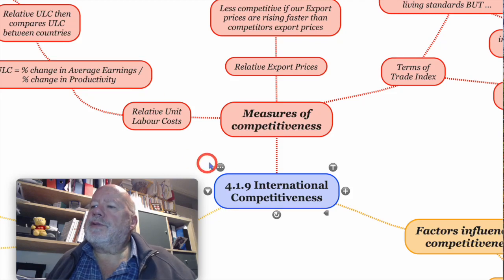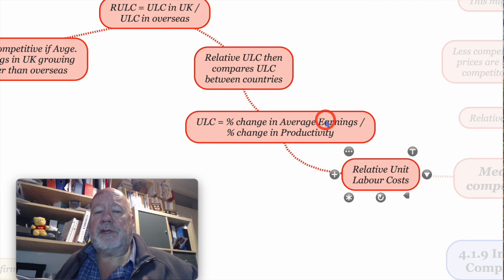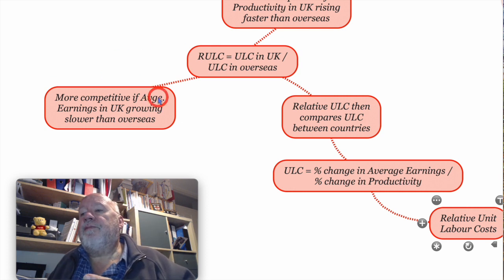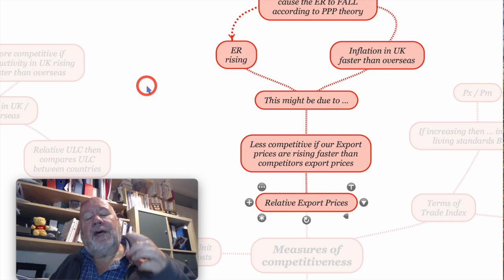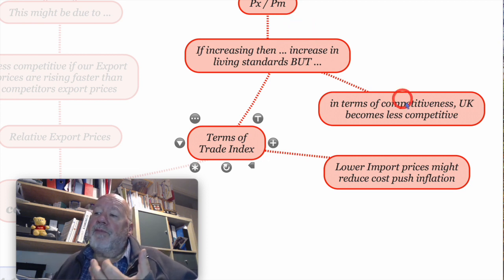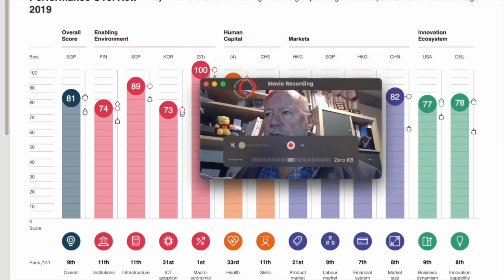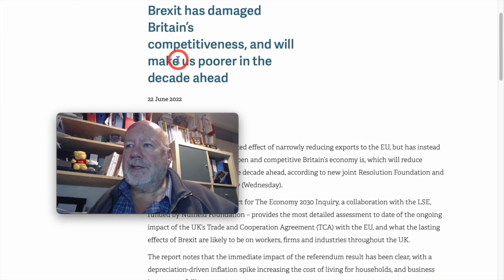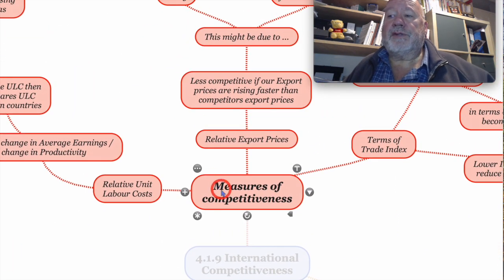International Competitiveness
Measures used to calculate international competitiveness including relative unit labour costs, relative export prices and ToT index